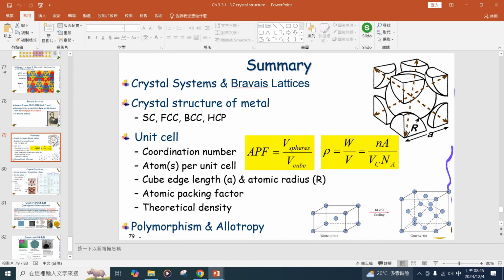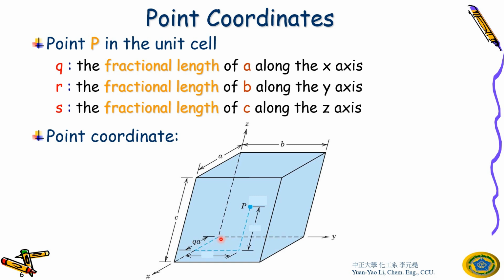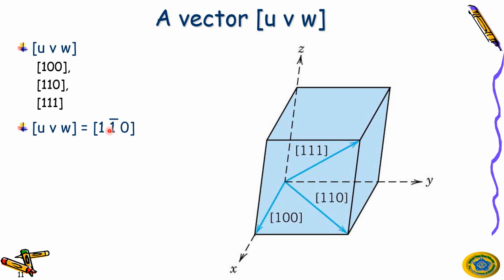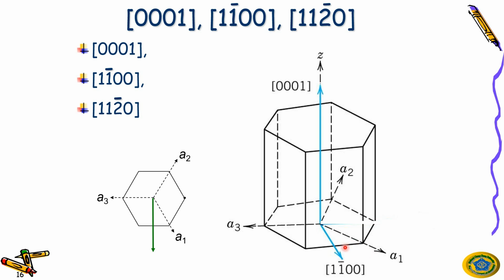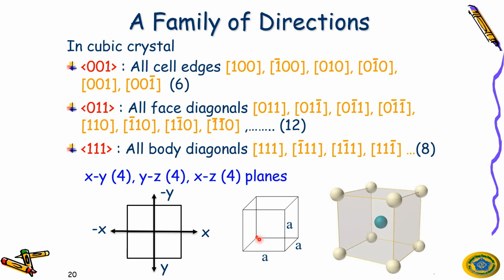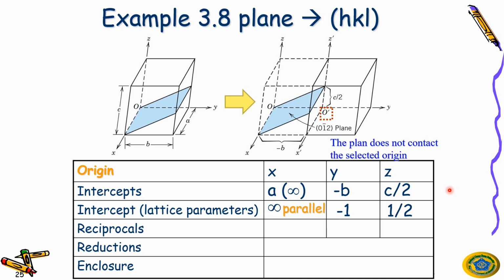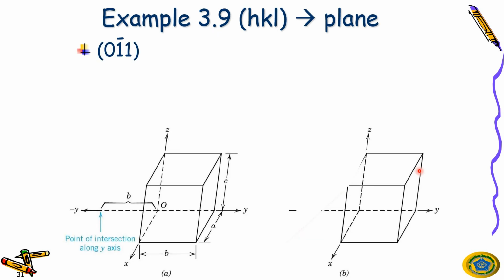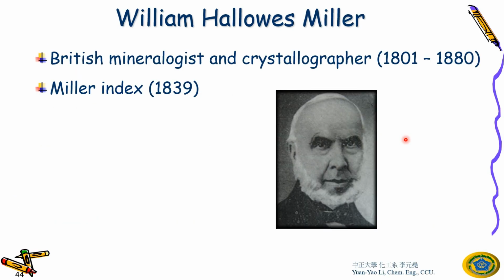Ch3.9-3.10 crystallographic directions and planes